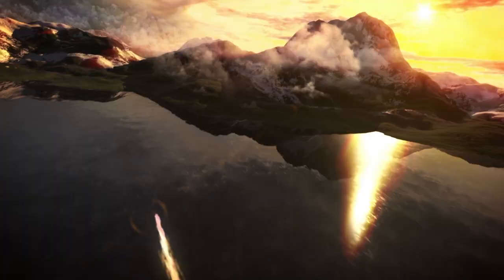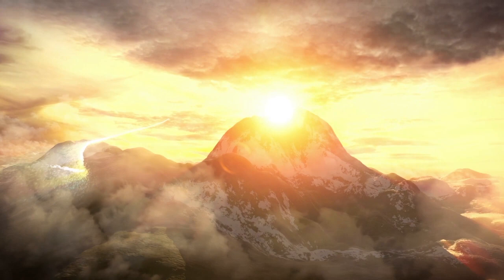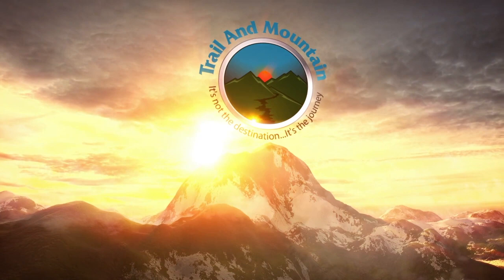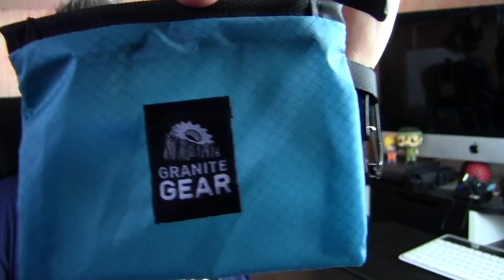Granite Gear Hiker Wallet Review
Granite Gear is well known for making top notch quality gear. The decided to use their knowledge and make something that's functional, small, useful and very lightweight that you could use on a daily basis. A wallet! When I go on a hike, I don't want nor do I bring my wallet as its too heavy, bulky and completely unnecessary. The hiker wallet is the way to go because it allows you to bring what you need and everything you don't

Keyboard:
Logitech Wireless Solar Keyboard K750
Headphones:
Sentey Bluetooth Wireless Headphones
Backdrop:
Cowboy Studio Photo Muslin Background
Lighting:
LimoStudio 700W Softbox Lighting